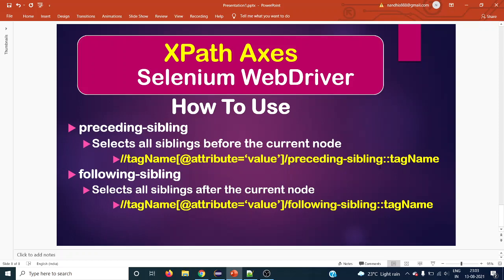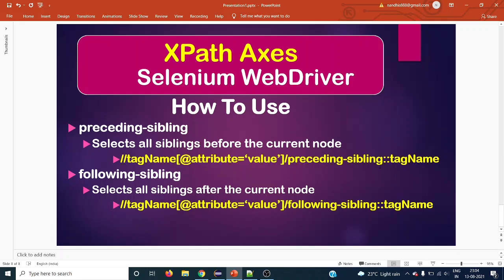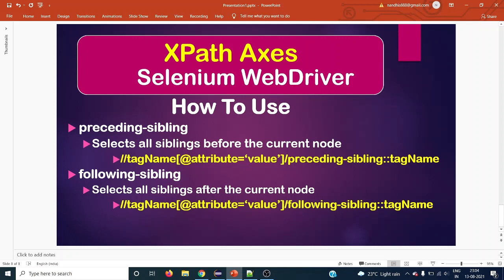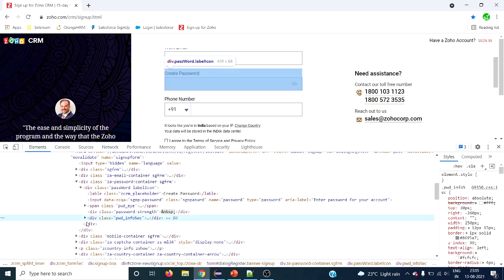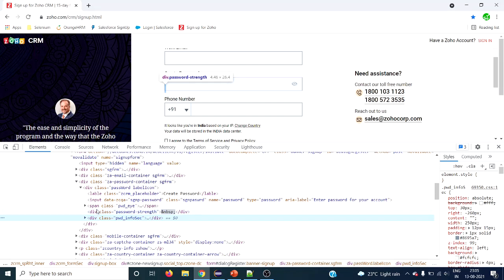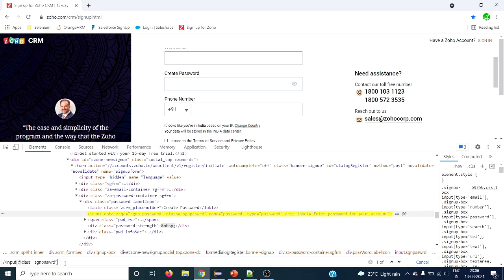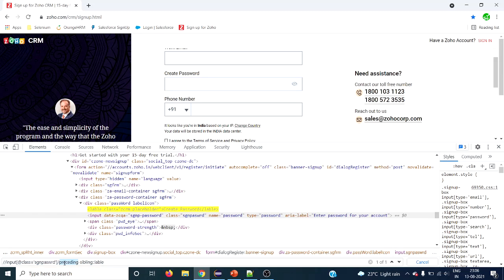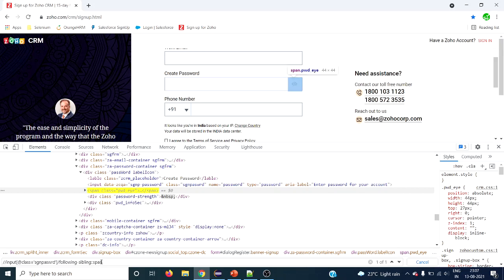XPath Axes: How To Use preceding-sibling and following-sibling || Selenium WebDriver || Java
XPath Axes in Selenium WebDriver used to locate the web elements which is not having any attributes on it's own, can't locate it directly using any of the locator strategy which selenium WebDriver provides. In such cases we can use XPath Axes methods or functions to locate the current WebElement based on other WebElement present in the HTML Document. We can use any one or all of the XPath Axes names/methods/functions to locate any WebElement on given web page. In this tutorial we are to see how to use XPath Axes methods preceding-sibling and following-sibling with sample.

All XPath Axes Names/Methods
1. self
2. parent
3. child
4. ancestor
5. ancestor-or-self
6. descendant
7. descendant-or-self
8. preceding
9. preceding-sibling
10. following
11. following-sibling